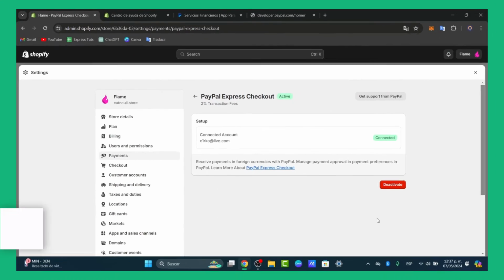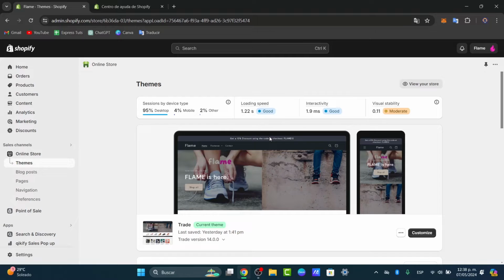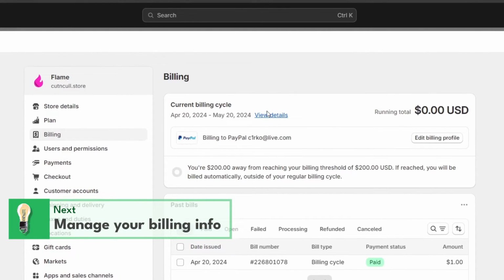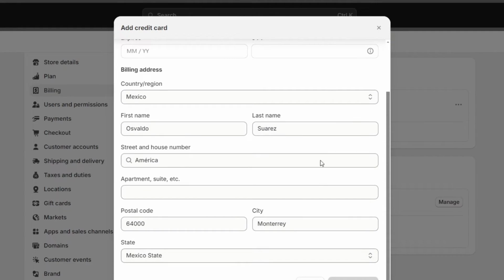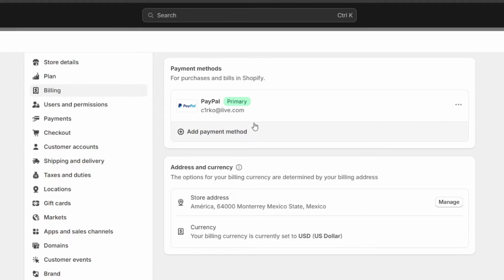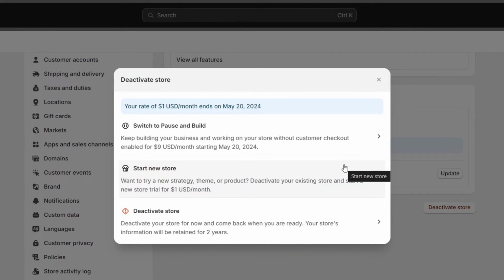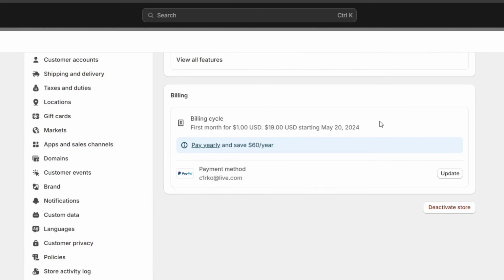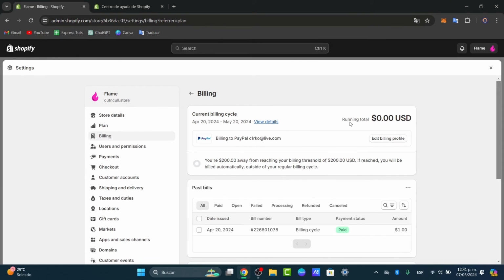How To Remove Credit Card From Shopify (2026) Step by Step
Removing a credit card from your Shopify account is a simple process that can be completed in just a few steps. To begin, log into your Shopify account and navigate to the "Settings" tab. From there, select "Billing" and then click on "Payment methods." Here, you will see all the credit cards associated with your account.

To remove a specific card, click on the "Delete" button next to it. You will then be prompted to confirm your action. Once confirmed, the credit card will be removed from your Shopify account. It is important to note that this action cannot be undone, so please ensure you are removing the correct card. By following these steps, you can easily remove a credit card from Shopify and manage your payment methods with ease.